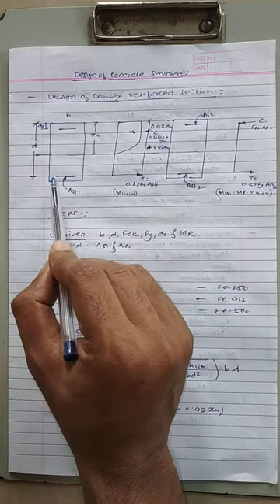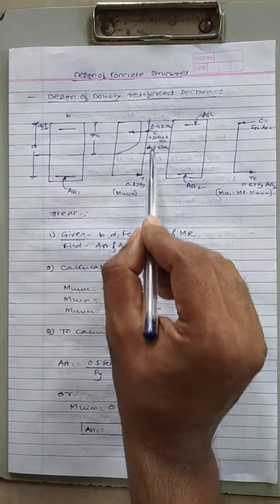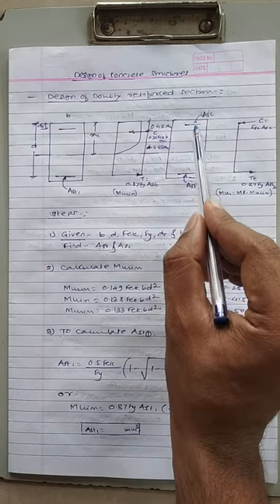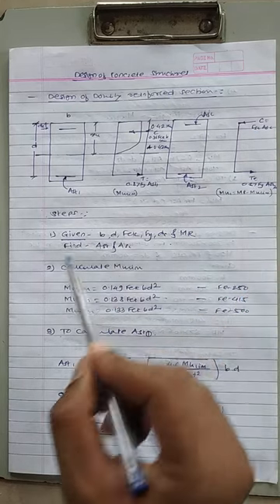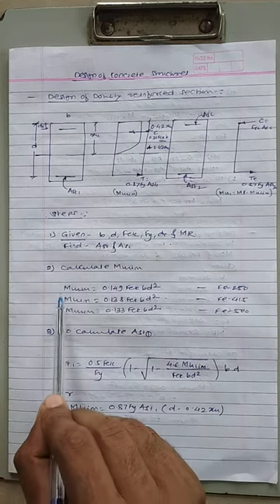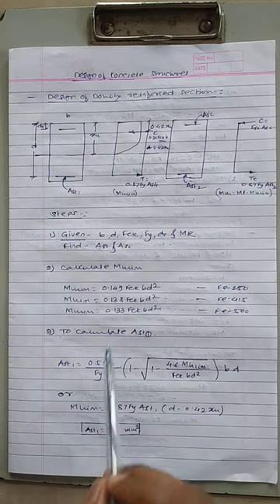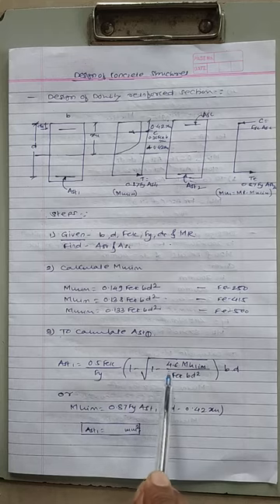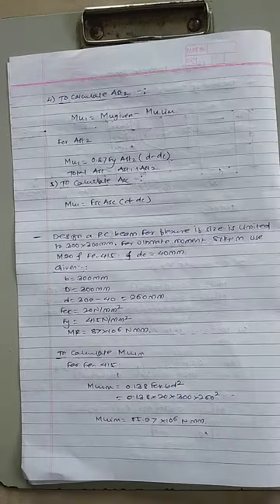Design of concrete structures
Design of doubly reinforced beam